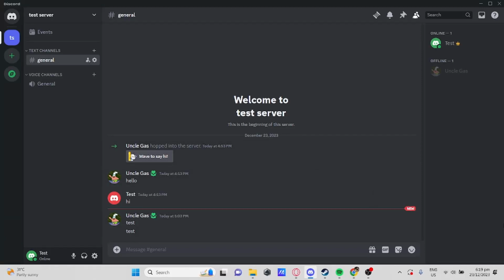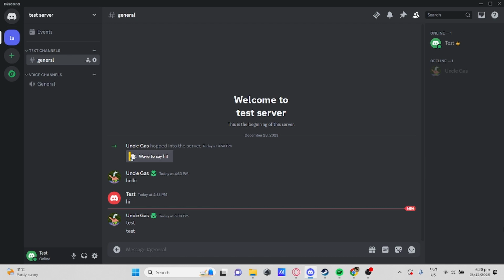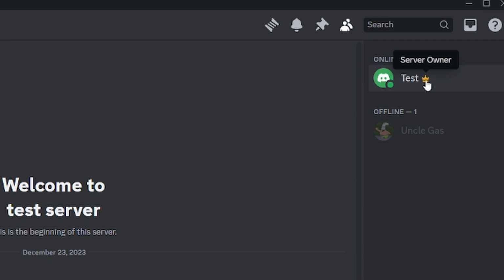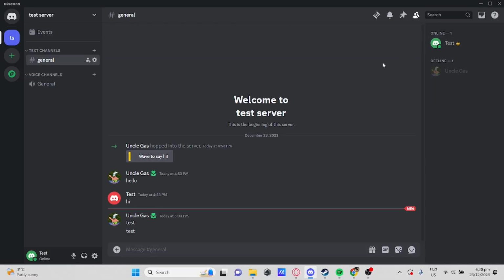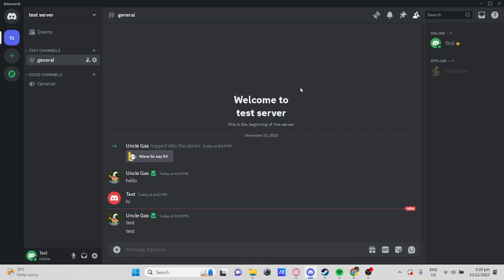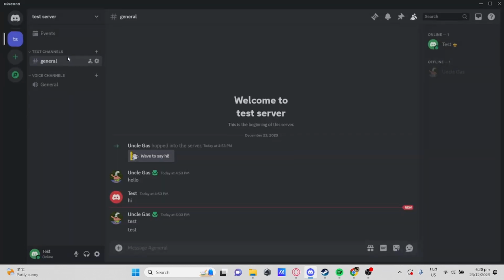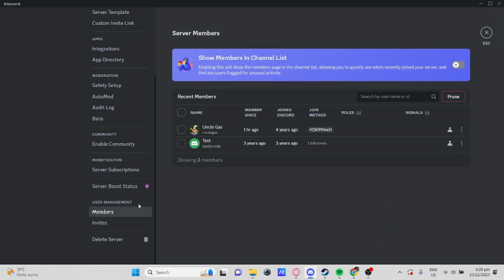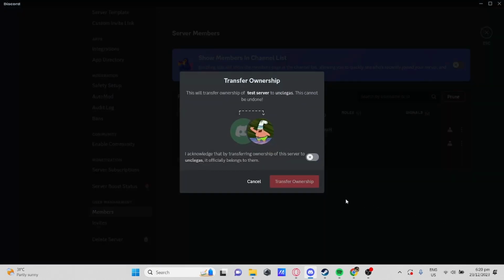How To Transfer Ownership On Discord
In this video we will show you how ownership of your Discord server works, and how to transfer this ownership to someone else. We will explain step by step how the ownership can be transferred.